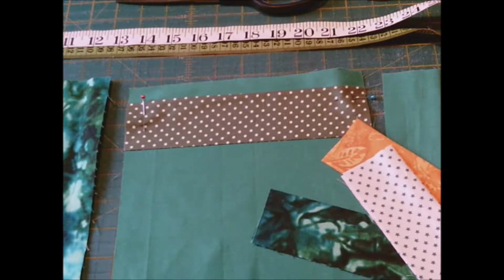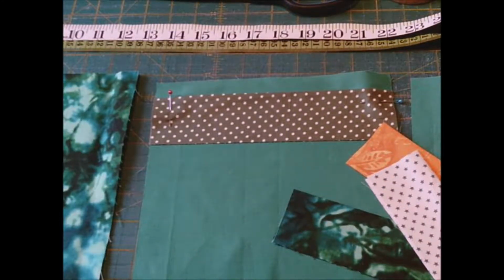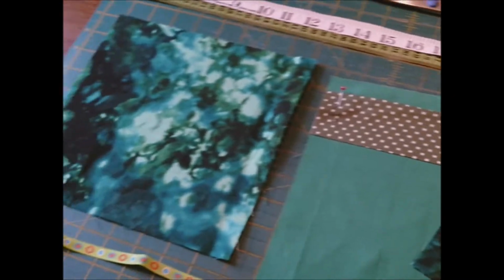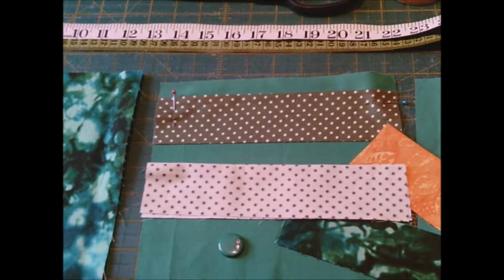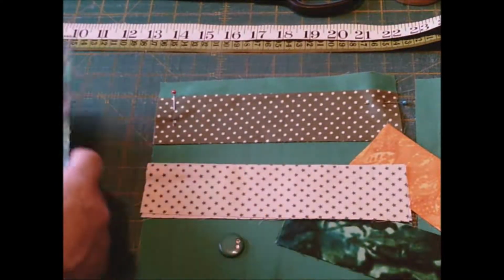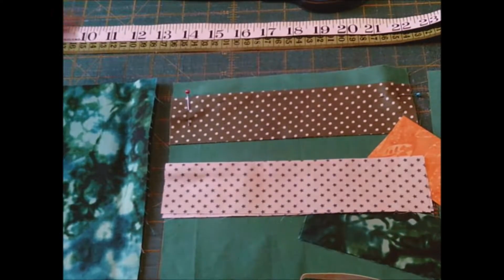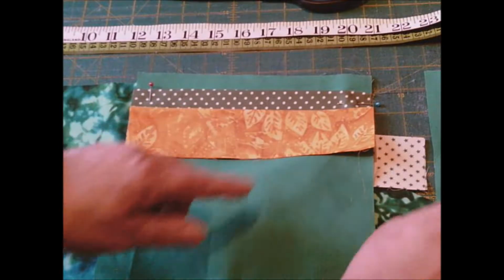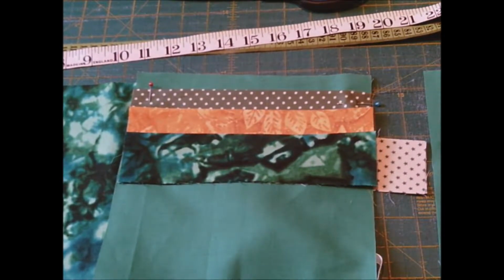Card Holder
Quick and easy project for beginners. Card holder to hold all those receipts and cards you dont use every day.